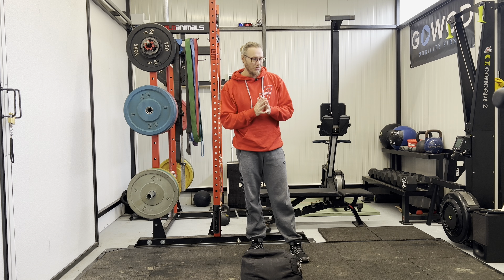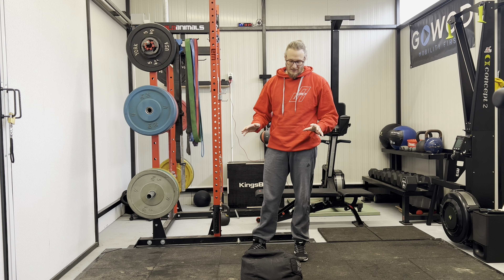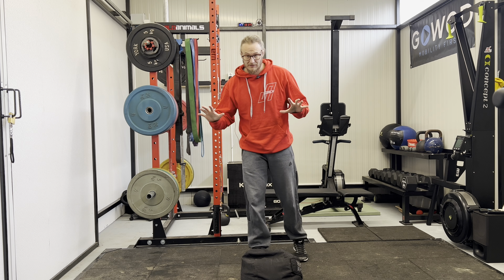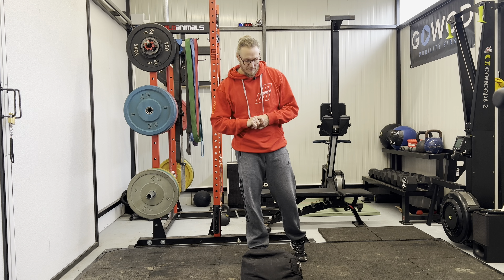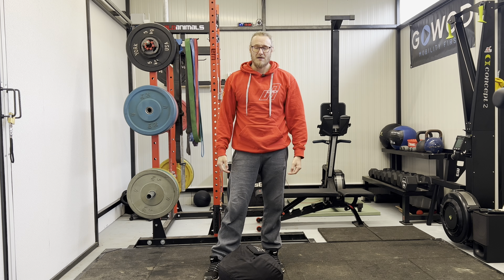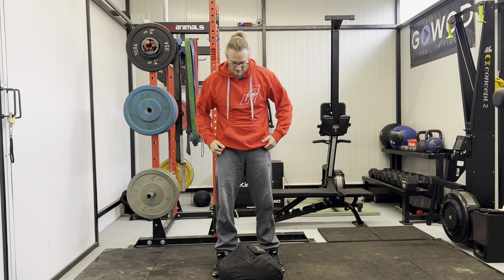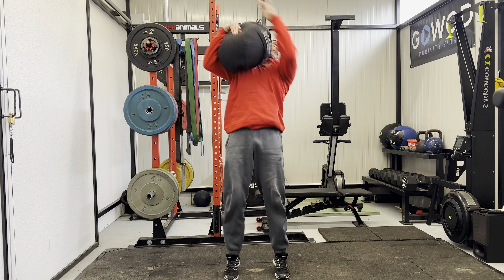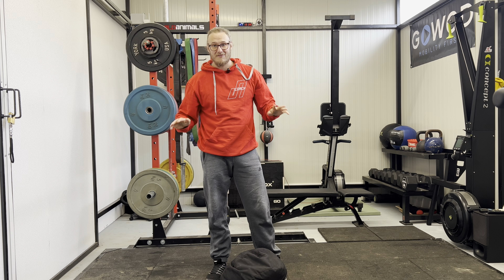Sandbag / D-Ball Clean | Explore The Movement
Explore The Movement Online Programming is a training system to develop athletes competing in the sport of CrossFit. It is a fully comprehensive training plan aimed at developing you to the best athlete you can be.